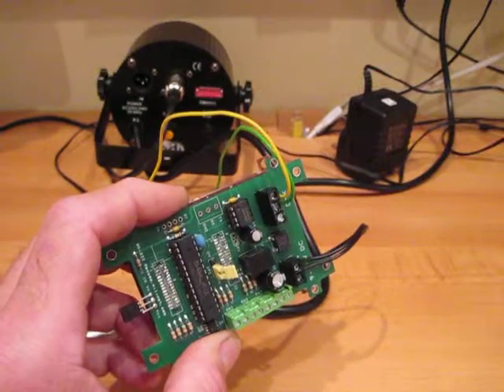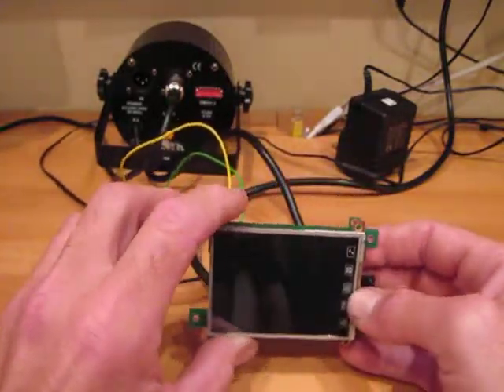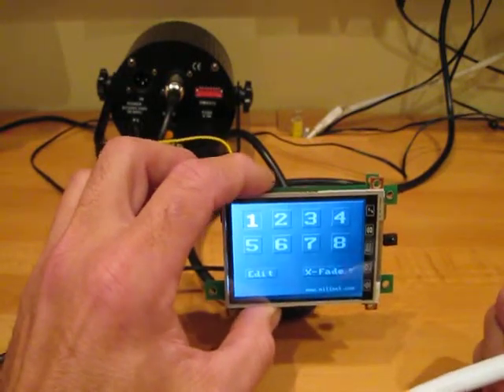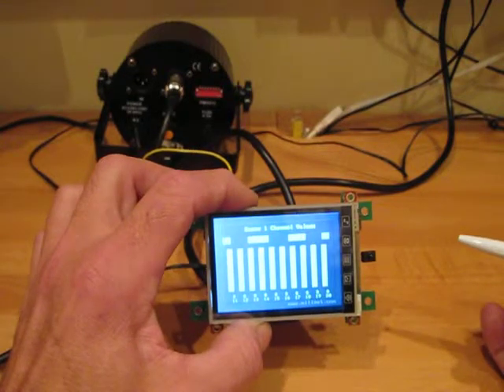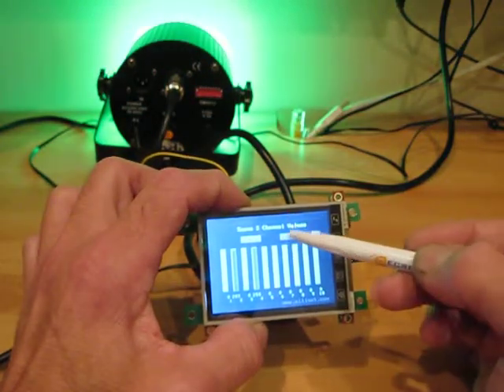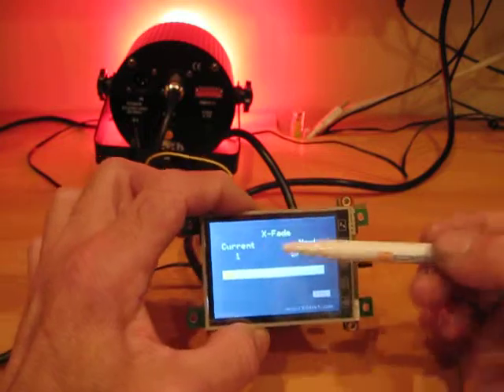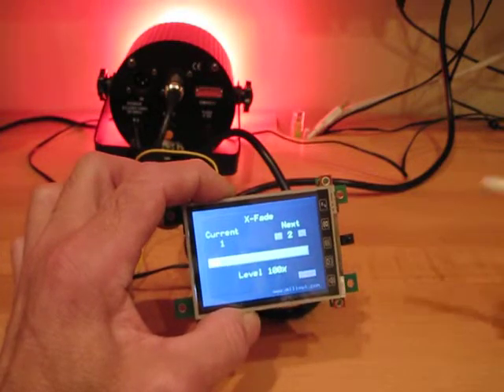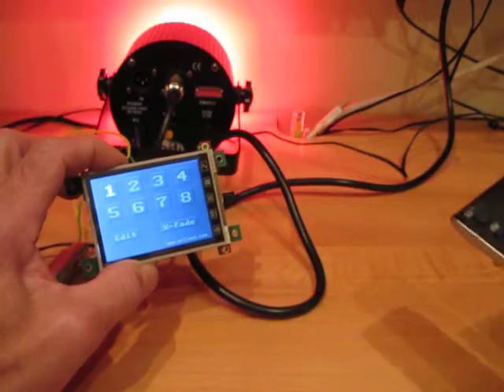DMX512 Controller by milinst.com - Scene Switching Application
Demonstration of a DMX512 Touchscreen controller with IR interface by milinst.com